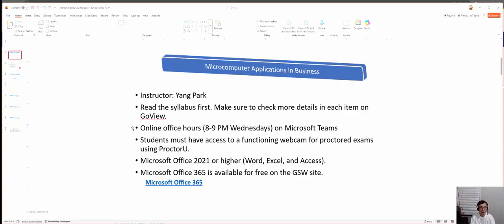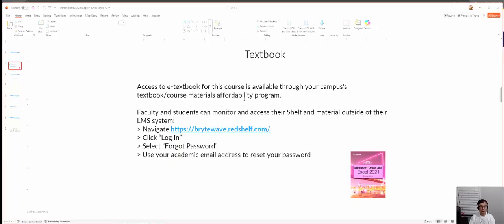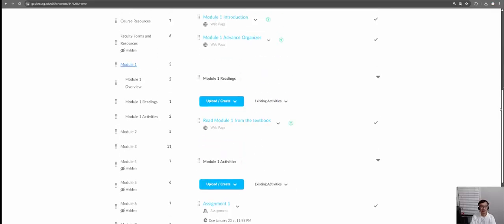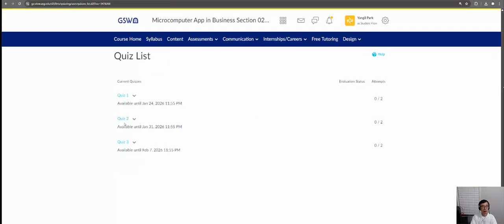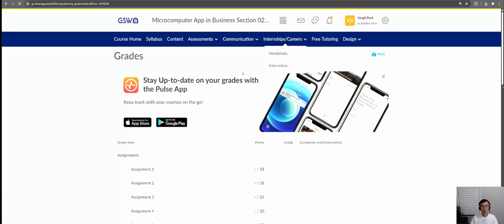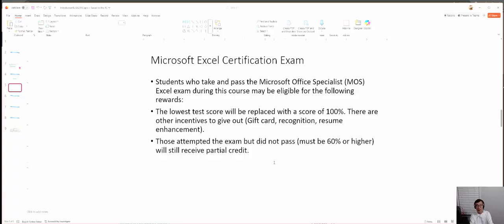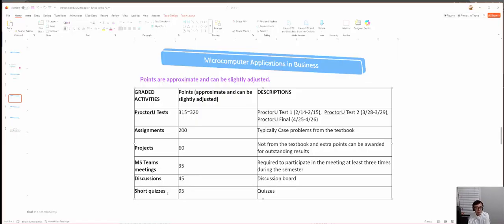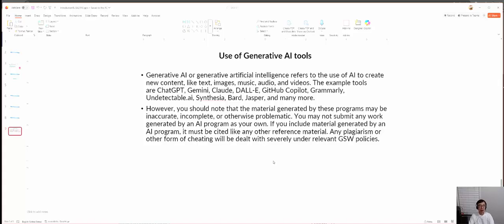Welcome to Microcomputer Applications in Business (BUSA2010)